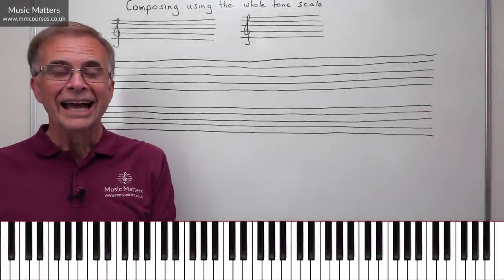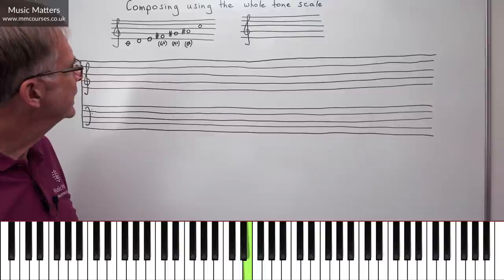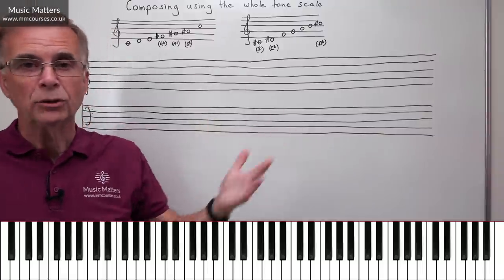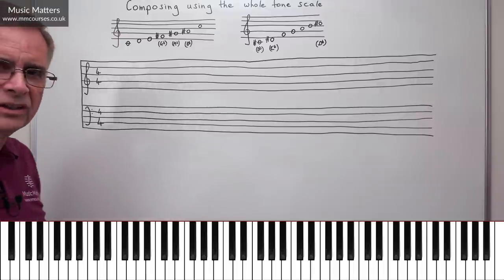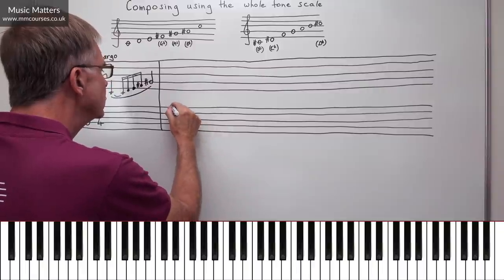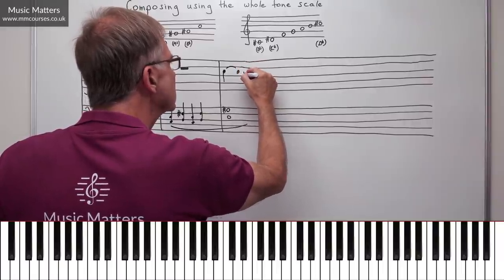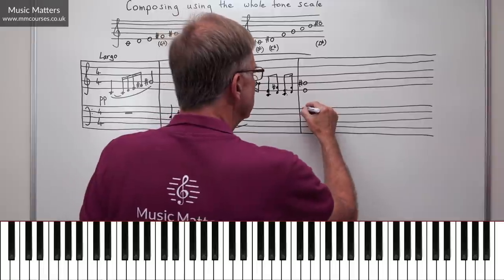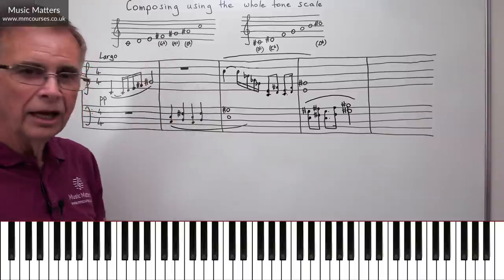Composing Using the Whole Tone Scale - Music Composition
Showing you how to begin a composition using the whole tone scale. The two transpositions of the whole tone scale are explained and consideration is given to how the scale can be used as the basis for melodic and harmonic construction. This music composition lesson shows how a traditional approach to other elements of composition can be combined with the whole tone scale to open up new possibilities for composers.

🕘 Timestamps
0:00 - Introduction to composing using the whole tone scale
1:22 - Explaining the whole tone scale
5:20 - Planning the piece
7:19 - Writing an example piece
16:58 - Playing the piece